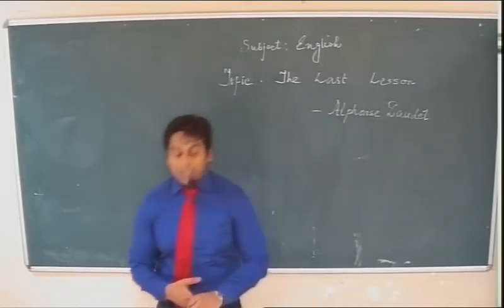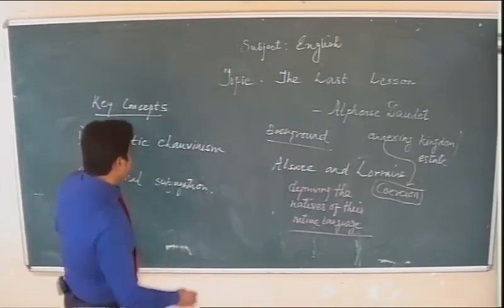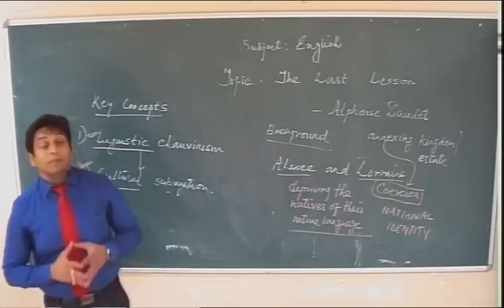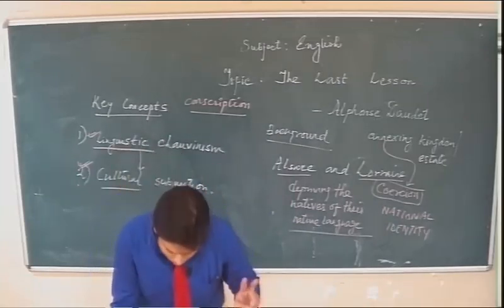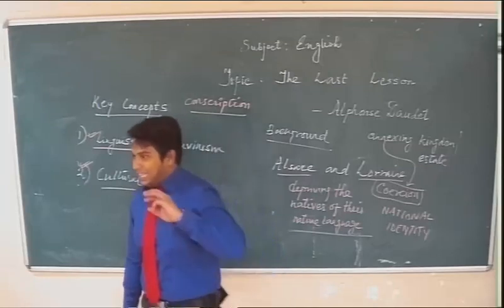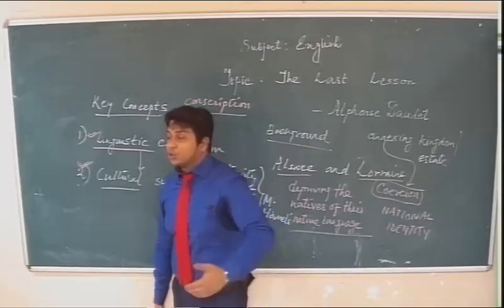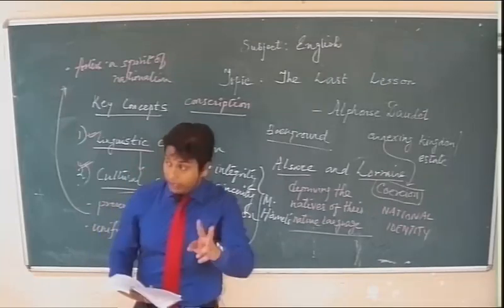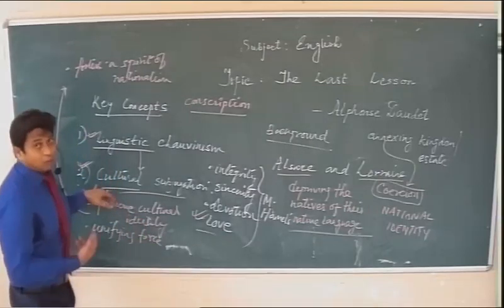Class XII English - The Last Lesson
DELHI PUBLIC SCHOOL RUBY PARK, KOLKATA
CLASS - XII
SUBJECT - ENGLISH
TOPIC - The Last Lesson